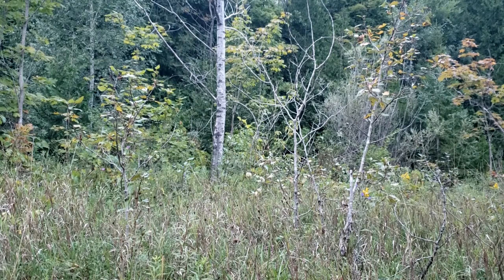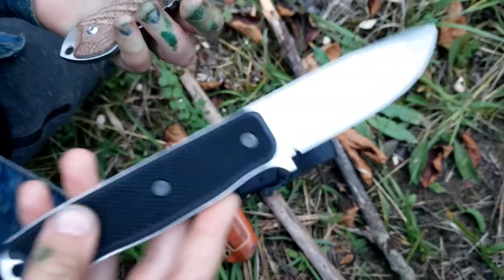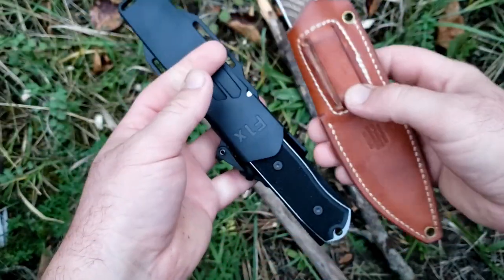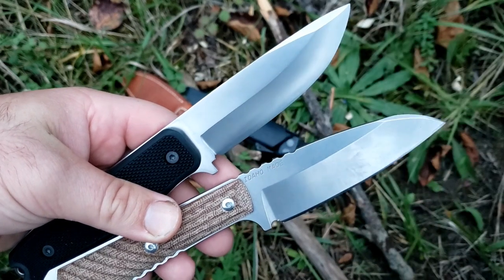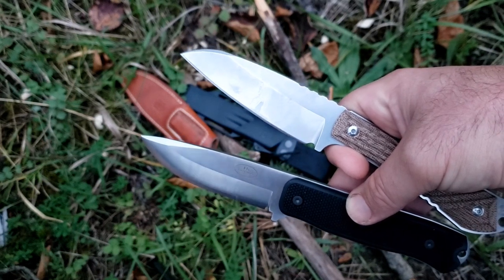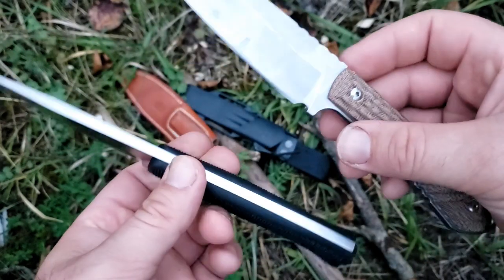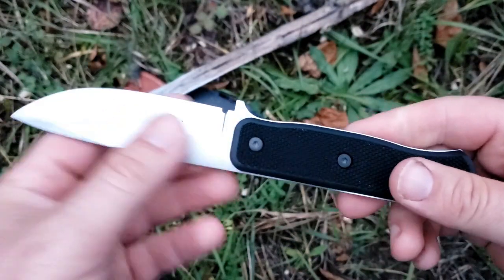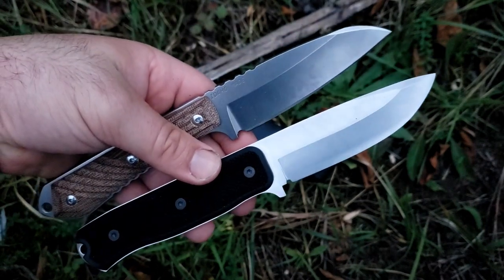Chris Reeve Knives Nyala vs Falkniven F1X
Two very nice high end fixed blades which one is better?
Check out DLC using my link helps the channel and they have some nice fixed blade options